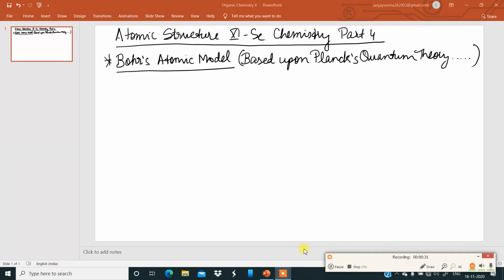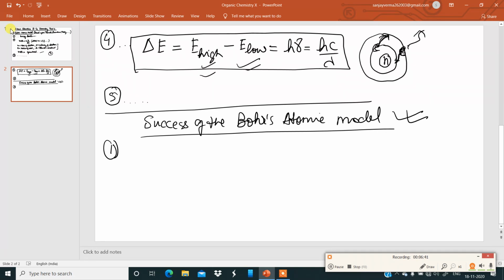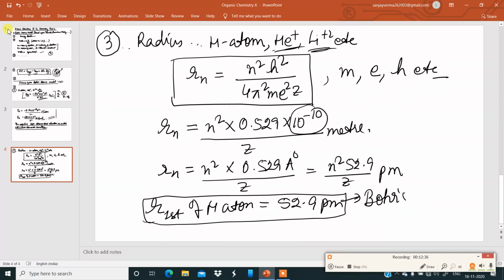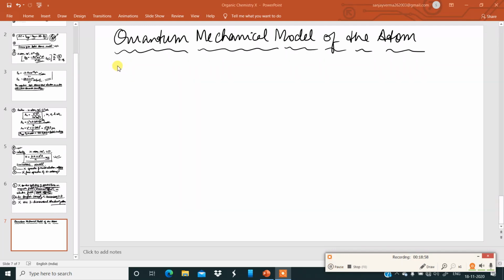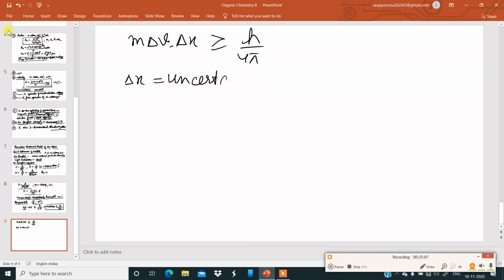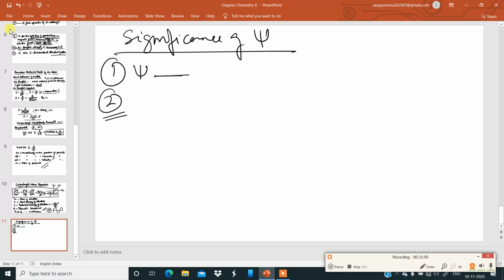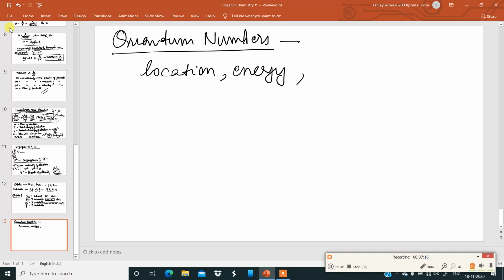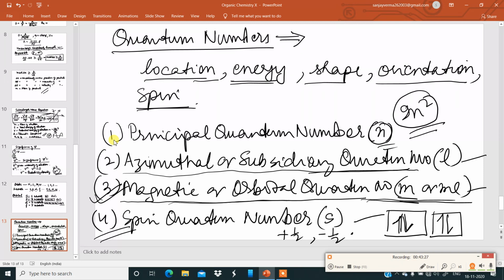ATOMIC STRUCTURE part 4 XI SCIENCE CHEMISTRY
Discussed Bohrs Model, its success, limitations, Quantum Mechanical model of Atoms, wave mechanics Schrodingers Wave equation, Brief introduction to quantum numbers , orbits, shells, sub shells, orbitals.